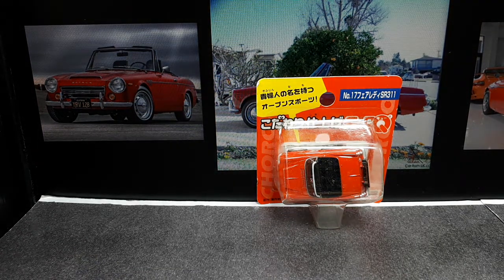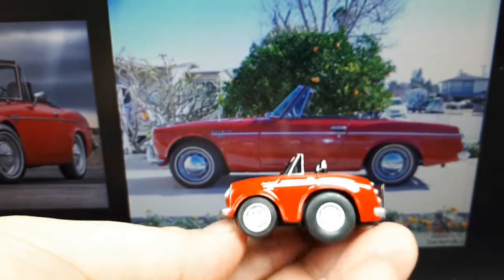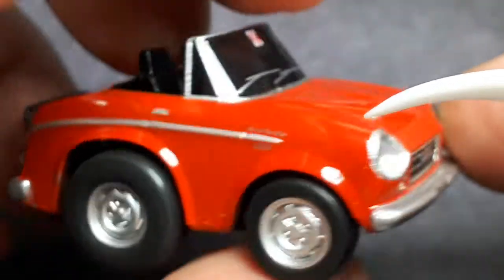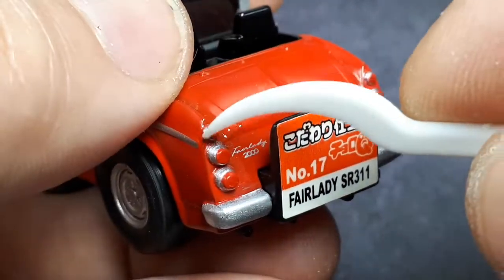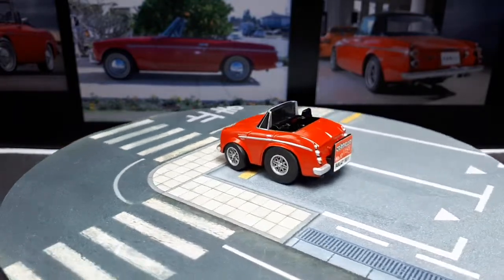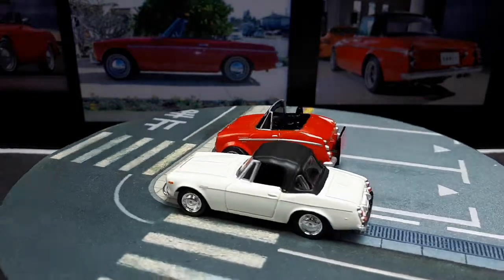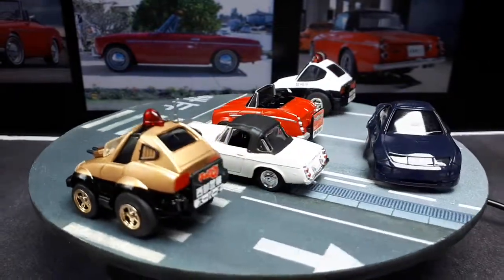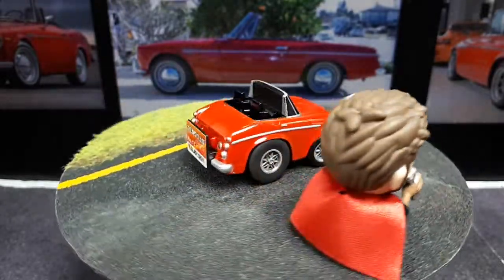Tooned by Datsun Fairlady SR311 by ChoroQ Kodawari 17 & wheeslwap Nissan 3d printed wheelswap custom